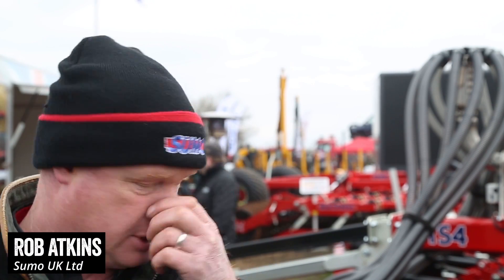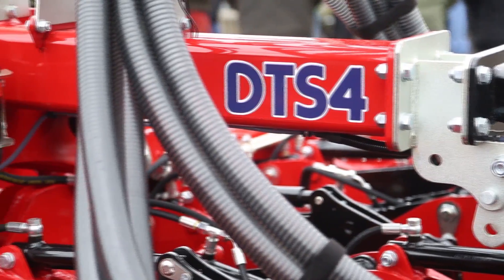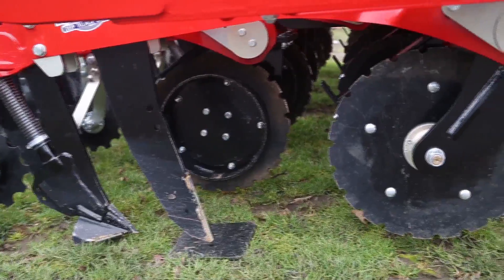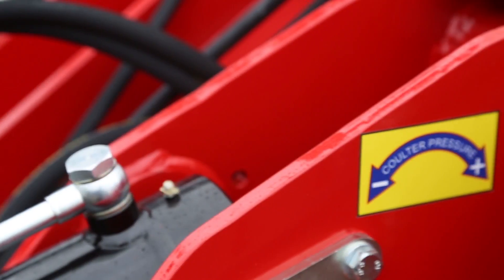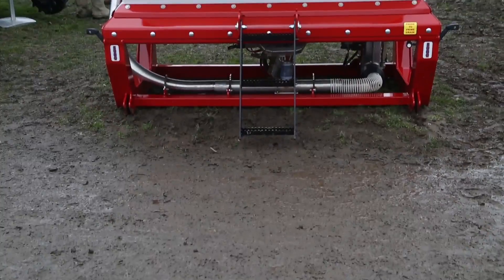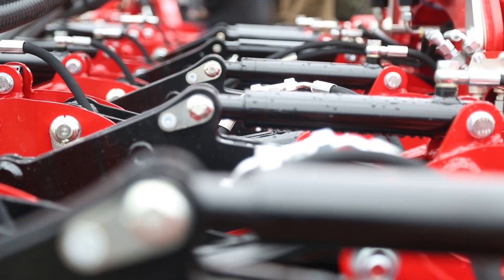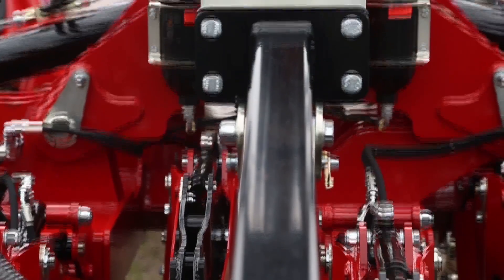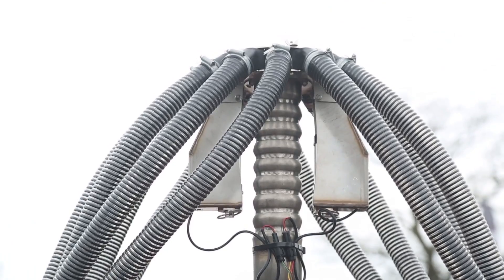YAMS17: Sumo shows off mounted DTS Toolbar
The DTS Toolbar system provides a flexible solution to crop establishment by giving farmers and contractors the means of easily operating two very different sowing methods for minimal purchase cost.

Designed to be used in conjunction with a front-mounted hopper, the DTS Toolbar is a strip-till drill that works directly into crop residues but works equally effectively within a min-till or plough-based regime, the design of the system and the action and sequence of the soil-engaging elements providing a well balanced unit and a consistent seeding depth.

Optional equipment includes a hydraulic weight transfer unit designed to use some of the tractor’s weight to help coulter penetration if and when required.